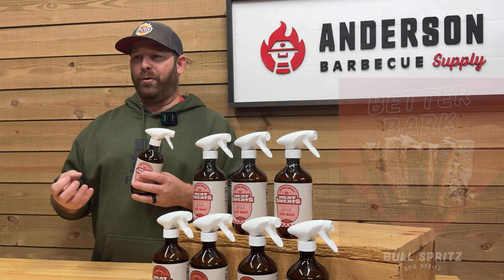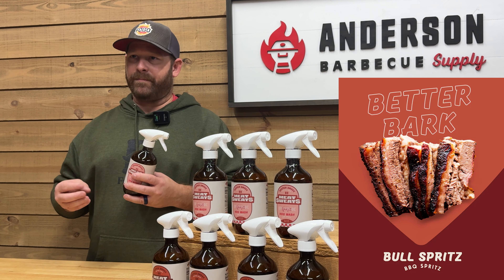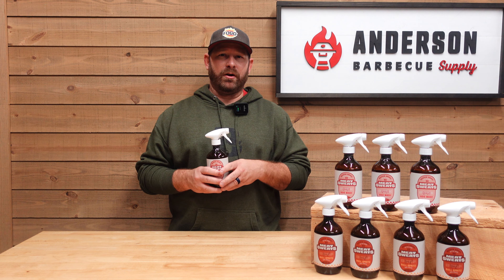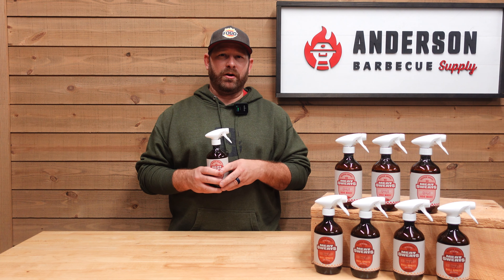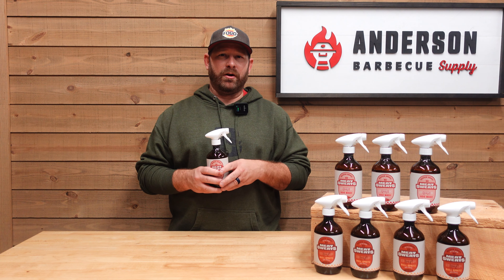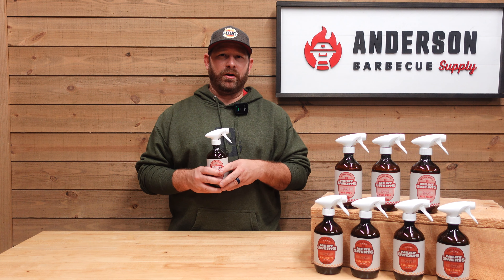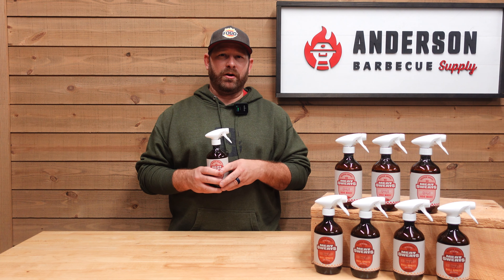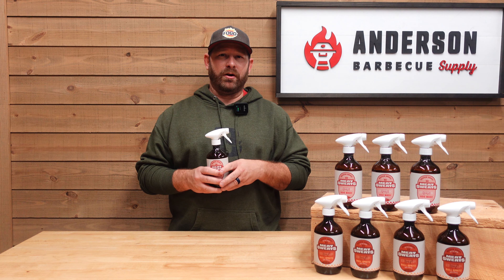Meat Sweats BBQ Spritz - The Simple Way to Keep Your Meat Moist!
In this video we take a look at Meat Sweats BBQ Spritz's! Premade barbecue spritz for your pork or beef!!

Also, orders over $50 on our website ship free with qualifying items!

About Anderson BBQ Supply:
Welcome to Anderson BBQ Supply's official YouTube channel. We are excited to start presenting how-to videos for our customers! We strive to provide education and barbecue under roof and hopefully these videos eliminate any worry about grilling, barbecuing, and smoking meats and treats. We have a storefront located in Saint Paul, MN and items on our website are available for shipping nationwide.